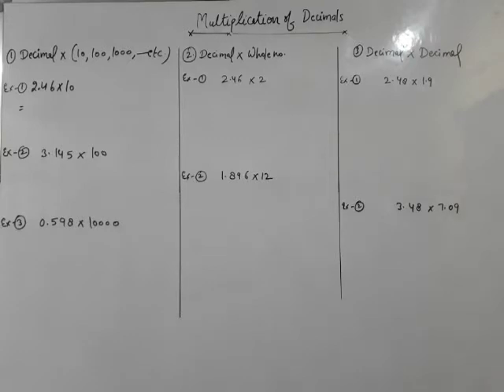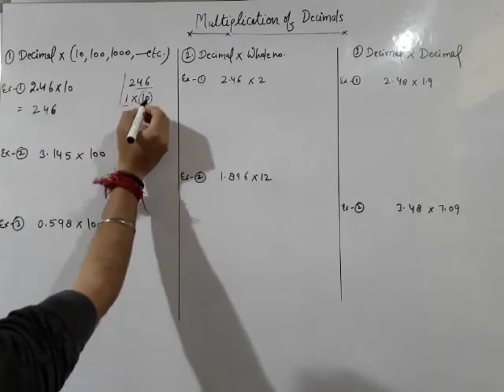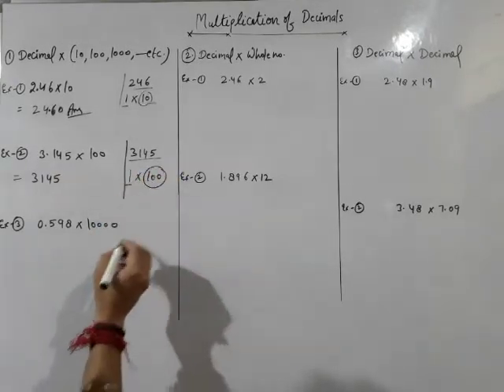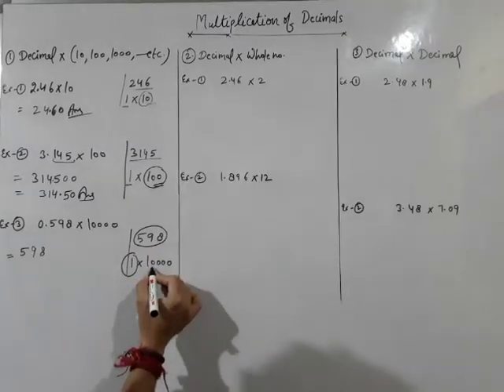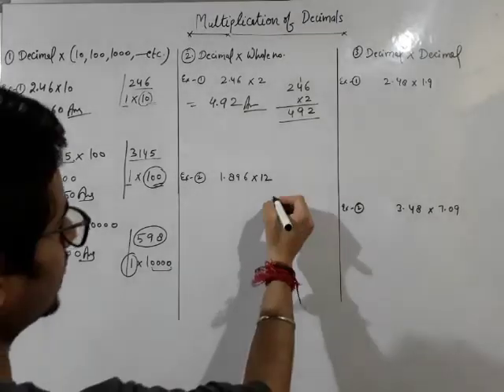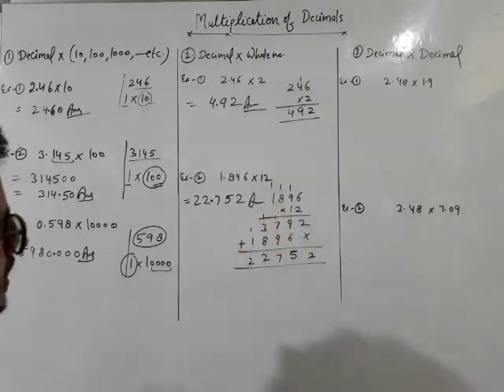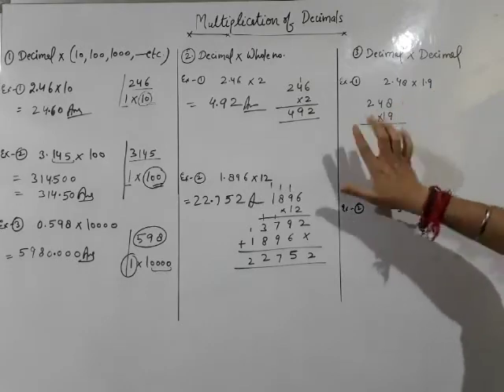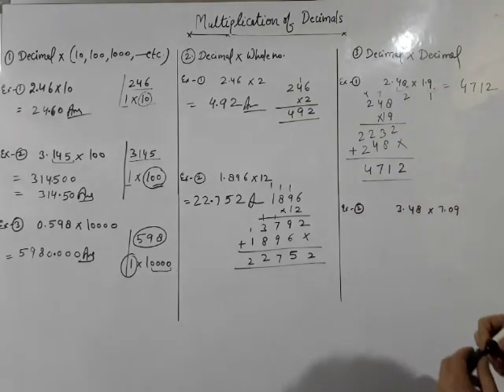Multiplication of Decimals